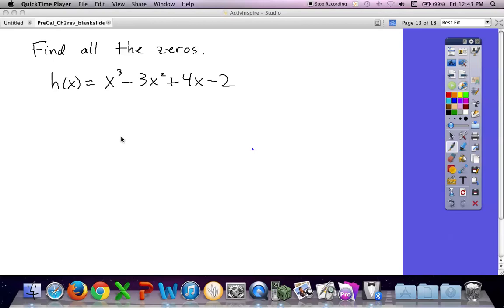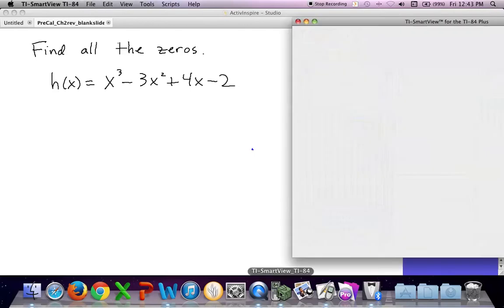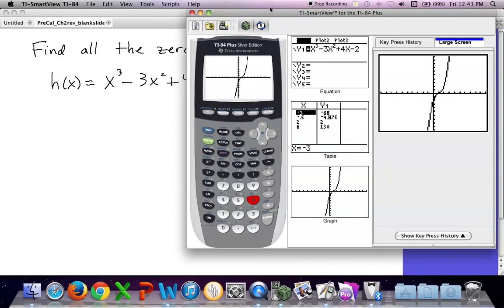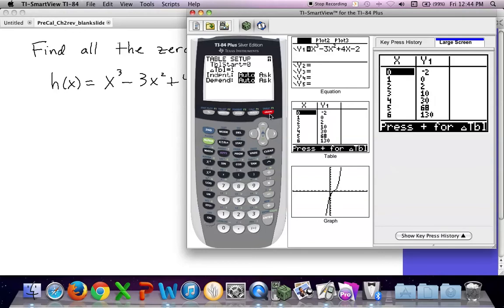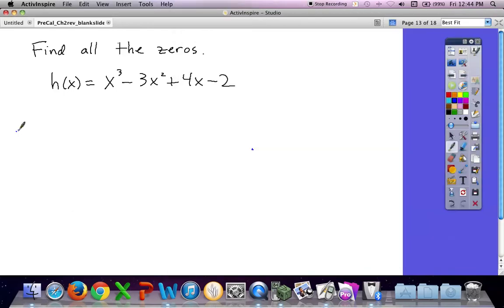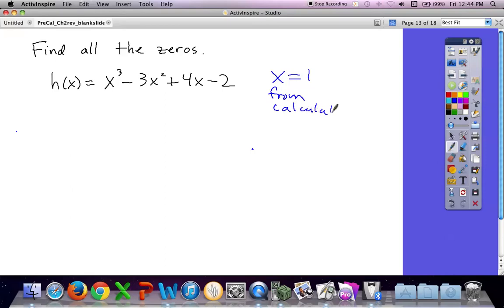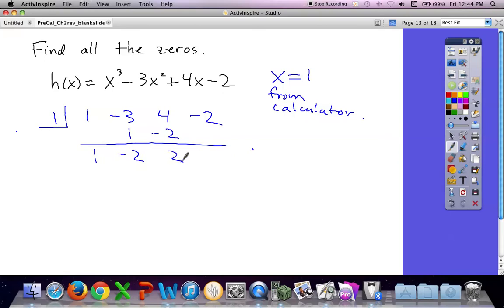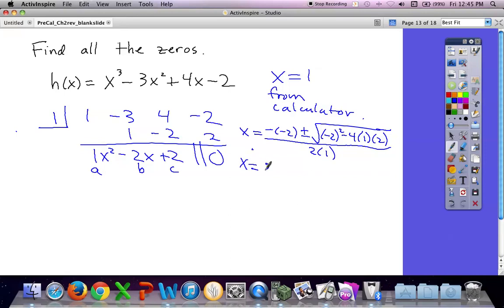PC Ch2rev 12